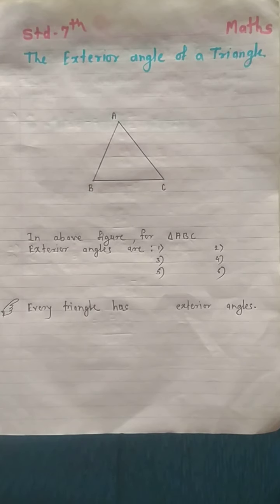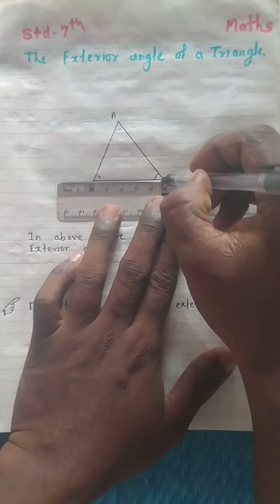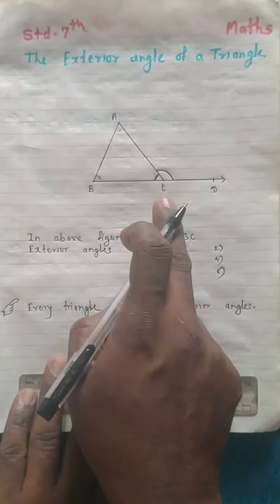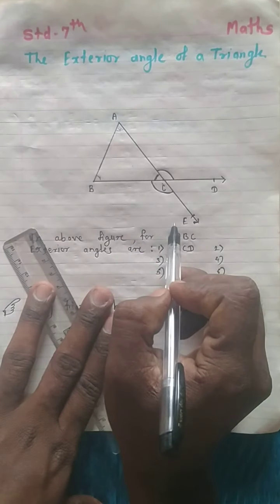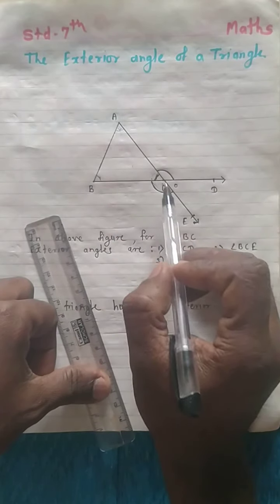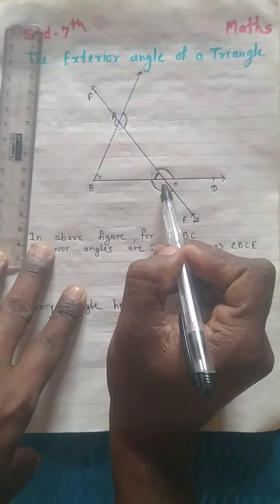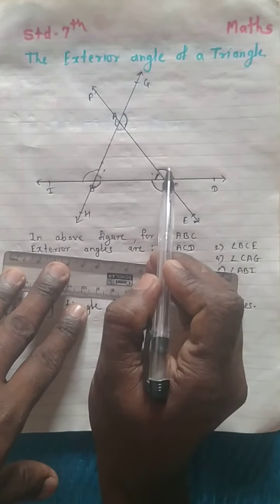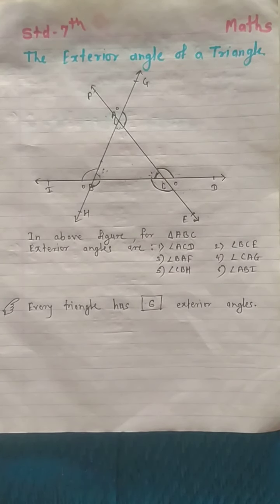Std 7th An exterior angle of the triangle